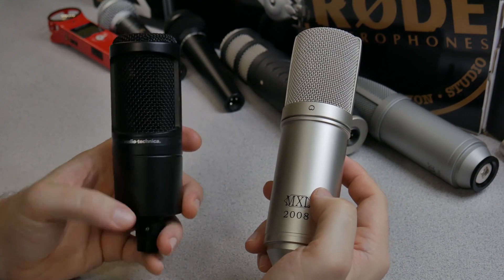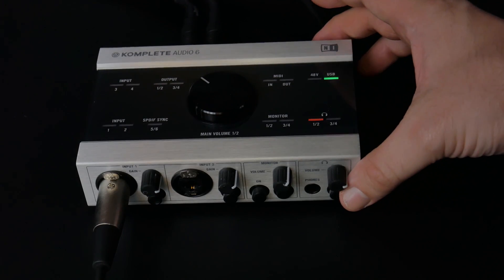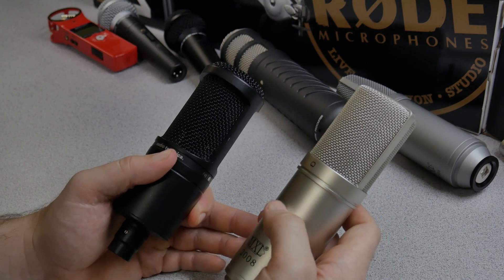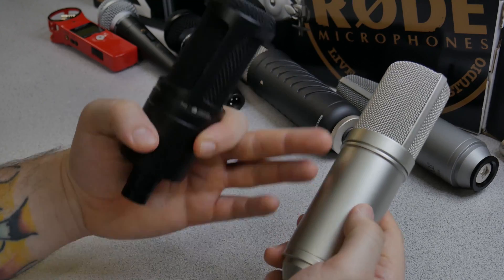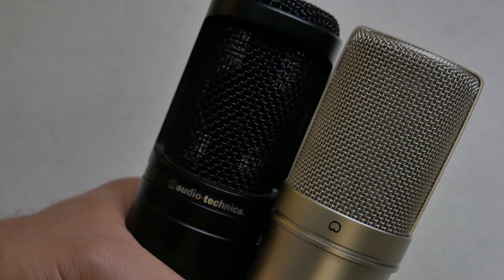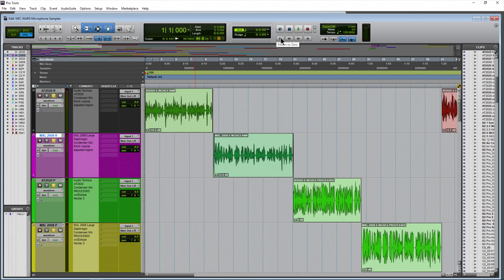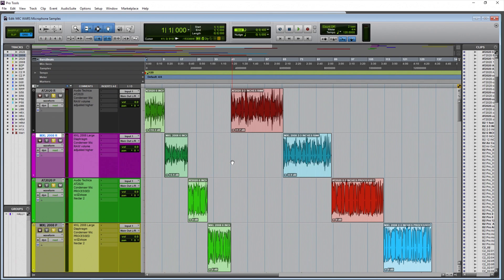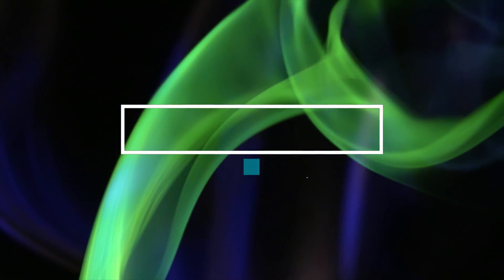MIC WARS | Medium Diaphragm vs. Large Diaphragm Condenser Mic 🎙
The Audio-Technica AT2020 is a side-address condenser microphone. It is a 16mm medium diaphragm condenser microphone. It has a frequency response of 20Hz-20KHz. It uses an XLR cable and requires phantom power.

The MXL 2008 is a large diaphragm condenser microphone with a frequency response of 30Hz-20KHz. It is an XLR microphone, and requires phantom power.

We will test these microphones on voice for applications such as podcasts, voice-over, YouTube videos, etc...

You will hear several samples from different distances. There are raw samples and processed samples. The processed samples use iZotope Nectar 2.

Medium diaphragm condenser vs large diaphragm condenser... Let's start...

The MIC WAR!  🔥

🌟Purchase Mics (BenoniStudio earns commission on these links)

AT2020
MXL 2008

⚡Obligatory Links⚡

Ethereum:
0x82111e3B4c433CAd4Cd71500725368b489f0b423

Bitcoin:
17ZDtMBXopFK4tpwG3iXU9WFznG65CgCJD

Bitcoin Cash:
127HvctzcxvGwP8LAamG7K8XSqPV4JzU2G

Litecoin:
LMdsQxvwo72aboVB2fA5kiq9YwyFNkvMKY